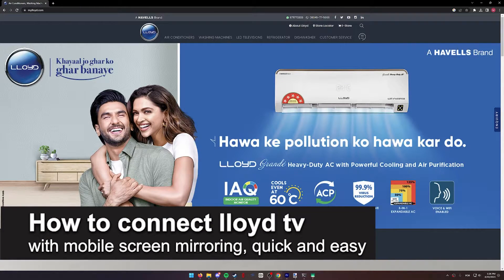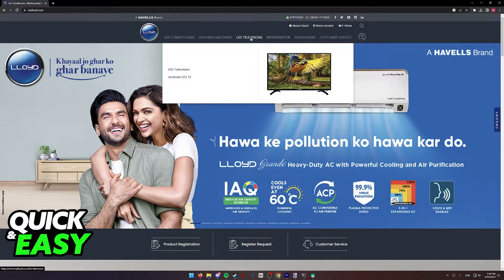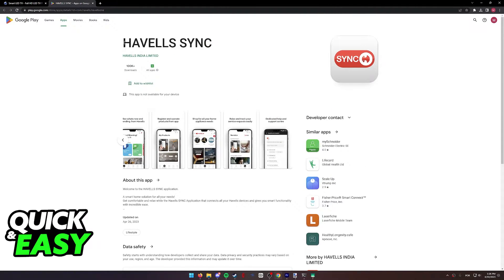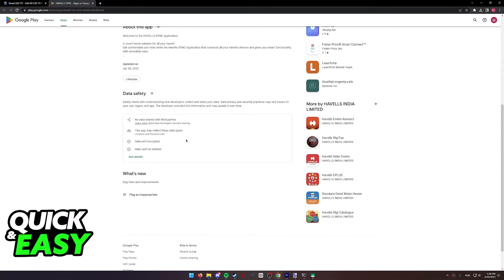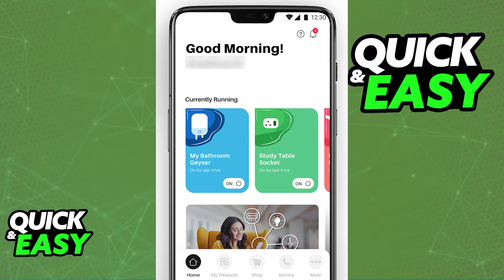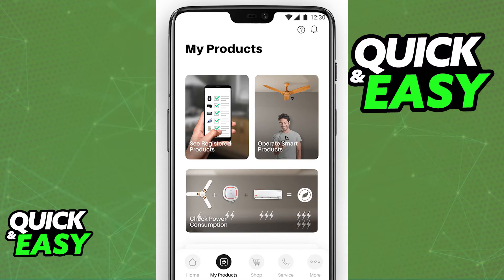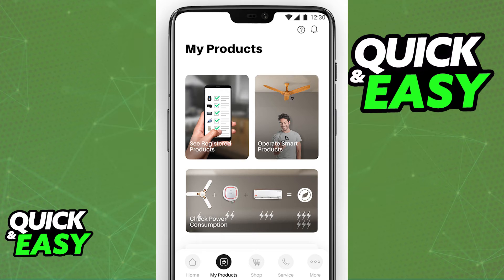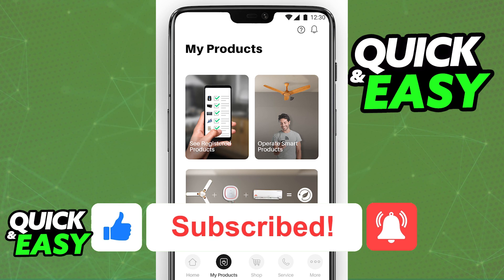How To Connect Lloyd TV with Mobile Screen Mirroring (EASY!)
In this video I will solve your doubts about how to connect lloyd tv with mobile screen mirroring, and whether or not it is possible to do this.

I hope I have helped you with the video!